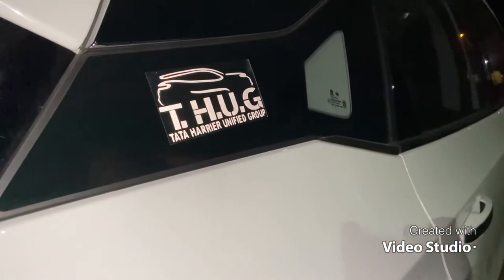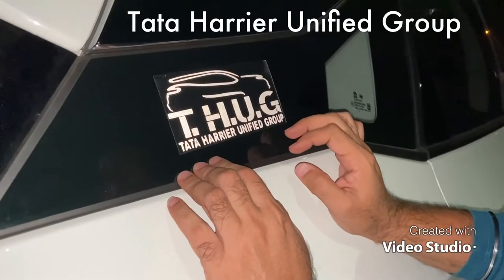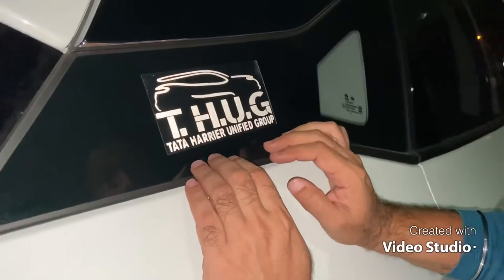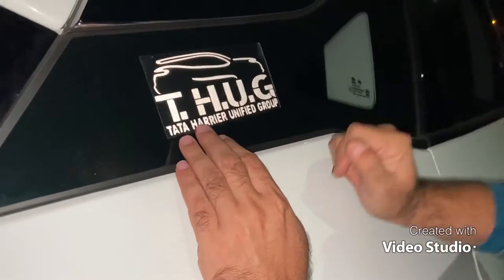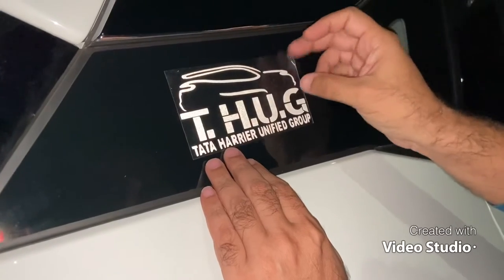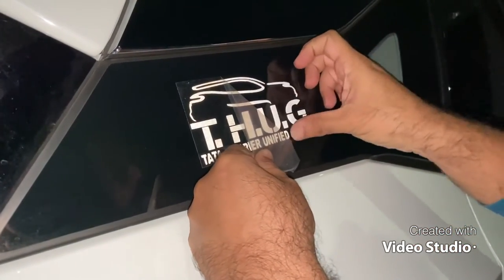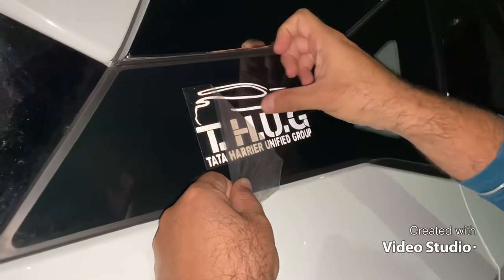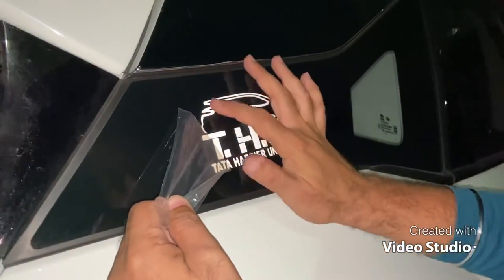Applying THUG Stickers on My Tata Harrier | Tata Harrier Unified Group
Applying THUG Badging on My Tata Harrier
Tata Harrier Unified Group

A group for tata harrier owners